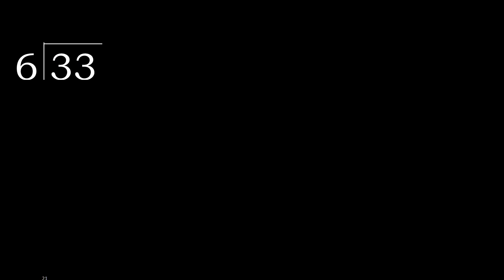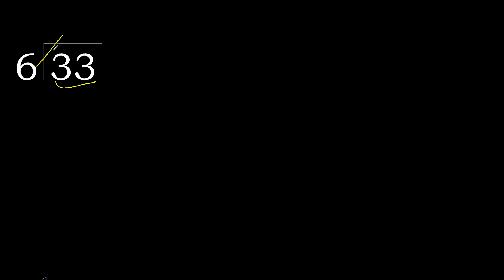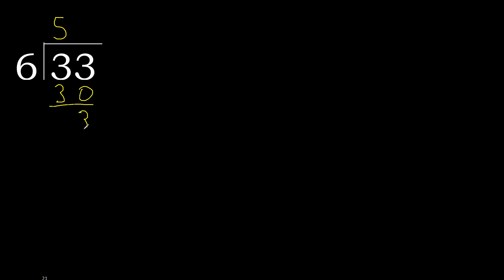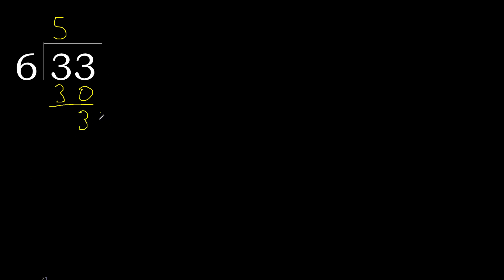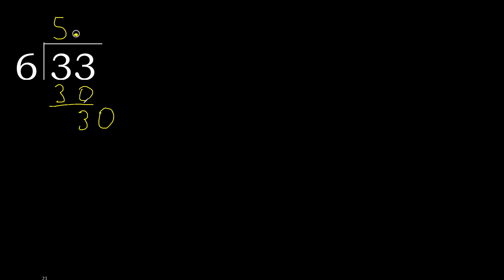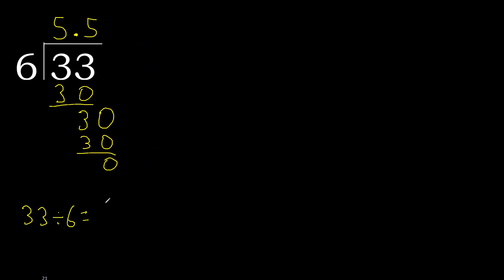Divide 33 by 6 , decimal result . Division with 1 Digit Divisors . How to do